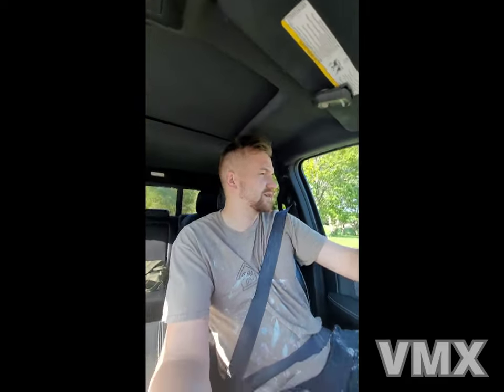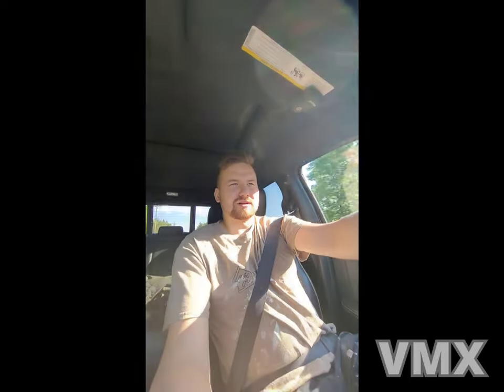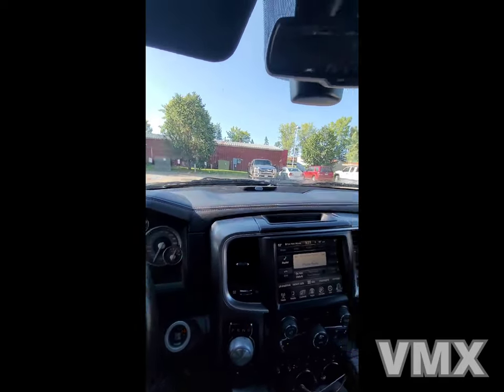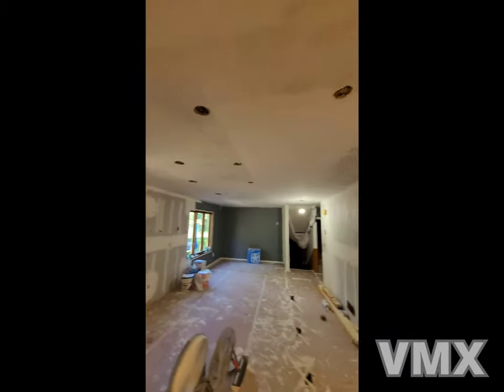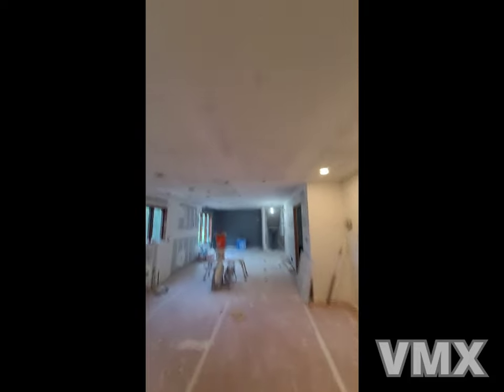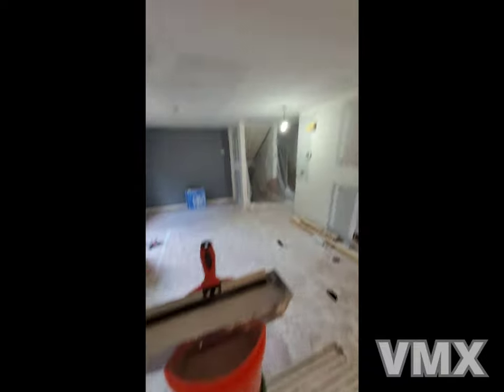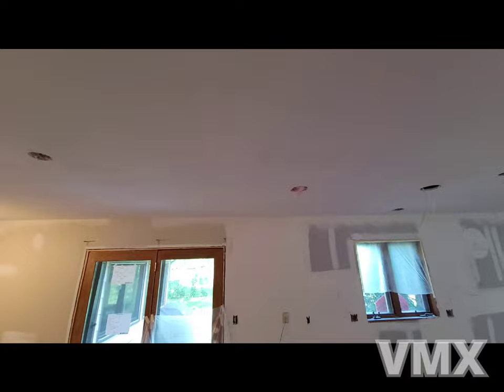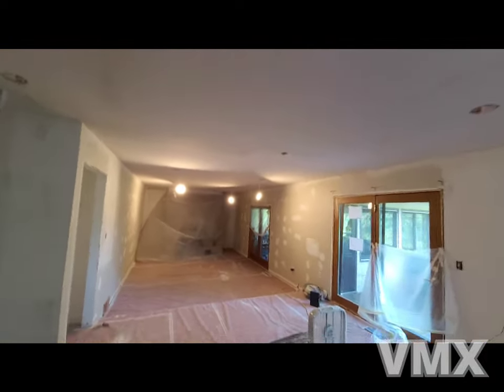day of a drywaller